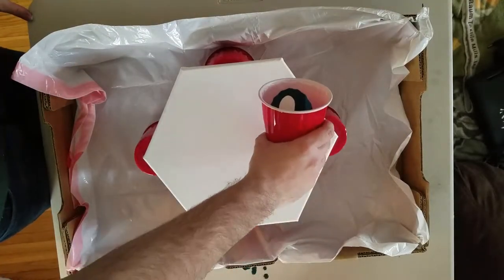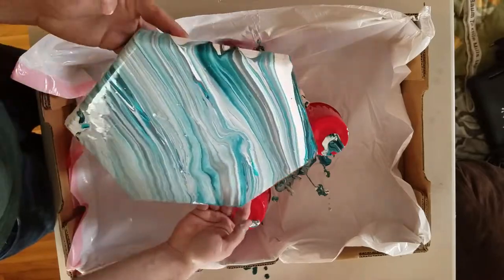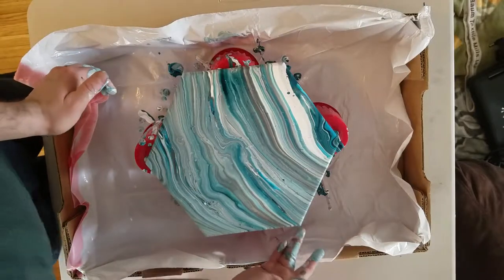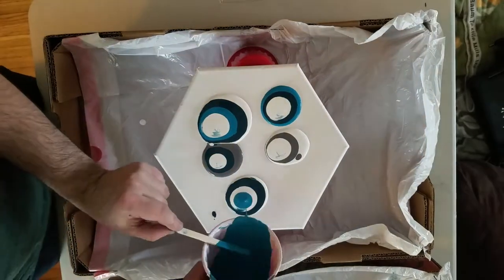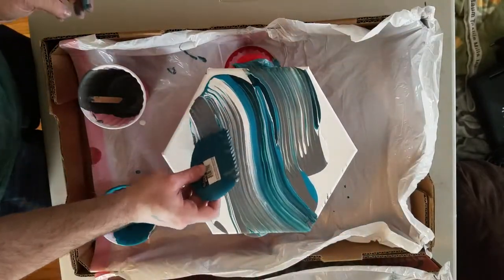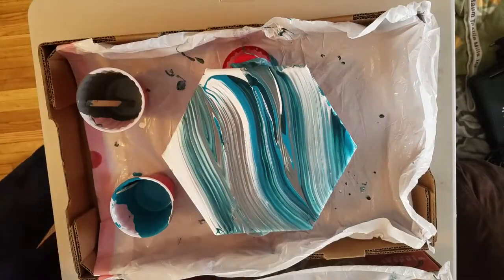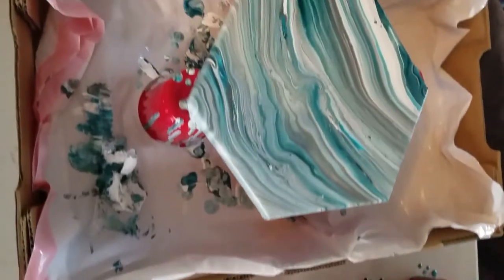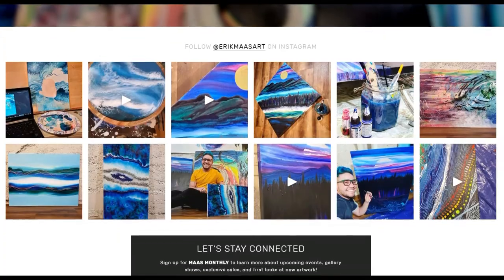"Marbling" Puddle Pour & Dirty Pour (And a Comb?!)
Trying to get no cells but got cells anyways. The struggle is real. Let me know if you have any questions!

Materials to make your own fluid art!

🔹 Treadmill Lubricant
🔹 Stirring Sticks
🔹 Chef's Torch
🔹 Paint Pans

My recording equipment:

🔸 Canon T6
🔸 Lighting Kit

Hello, friends and fellow creators!

I'm Erik Maas: a Washington-based artist creating mixed media abstract paintings that capture the human experience. Inspired by the beautiful, unique forms found in nature and the flowing tones in music, each original piece of art has a wonderful balance of texture and movement.

I have been painting, designing, and illustrating professionally for over 16 years. My art is constantly evolving with me as I experiment with new mediums and surfaces.

Thank you for joining my creative family!